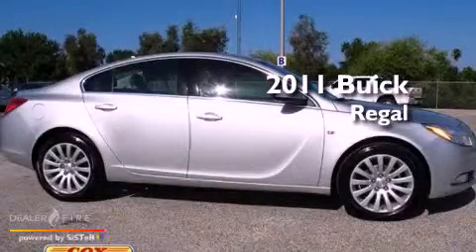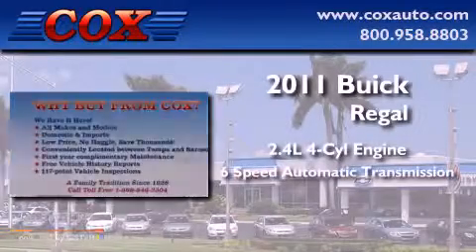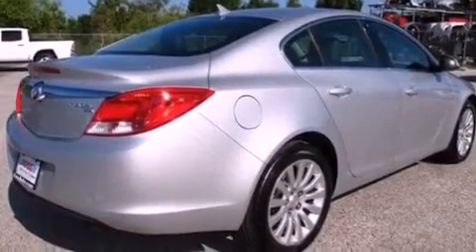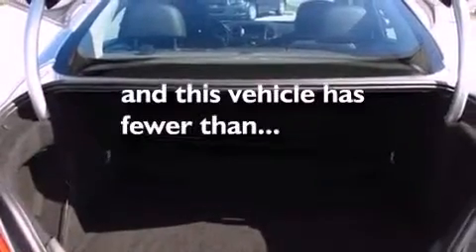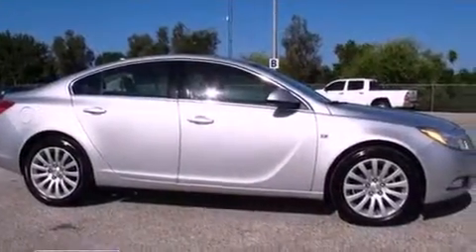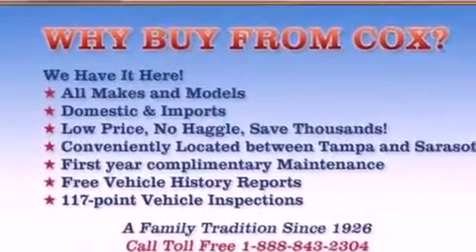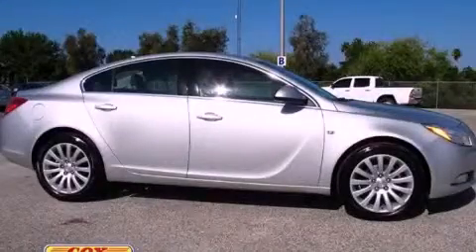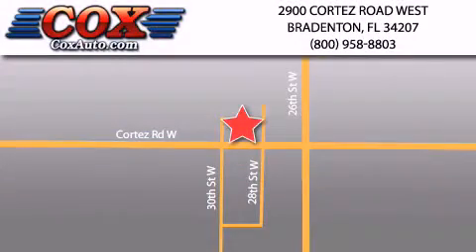2011 Buick Regal Bradenton FL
Year : 2011
 Make : Buick
 Model : Regal
 Engine : gas l4 2.4l/147
 Trans . : automatic
 Exterior : silver
 Miles : 25,943
 Interior : black

 2011 Buick Regal Bradenton FL